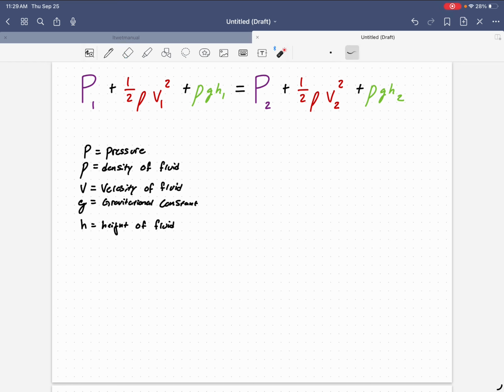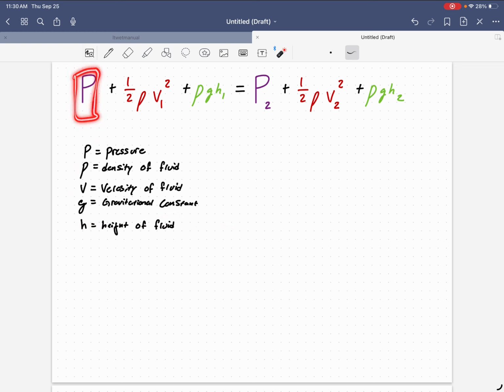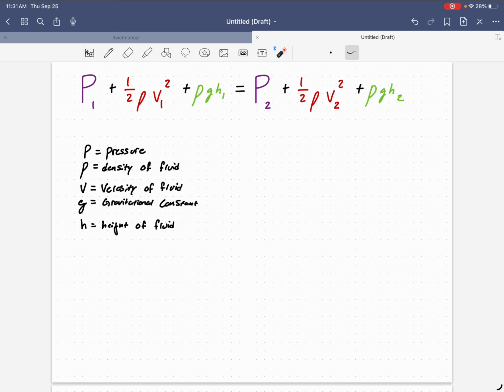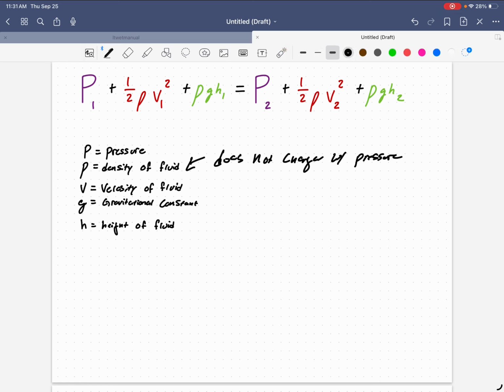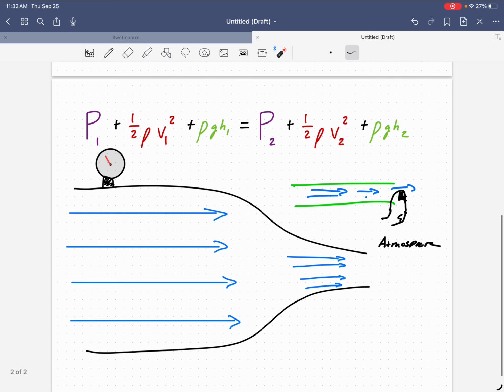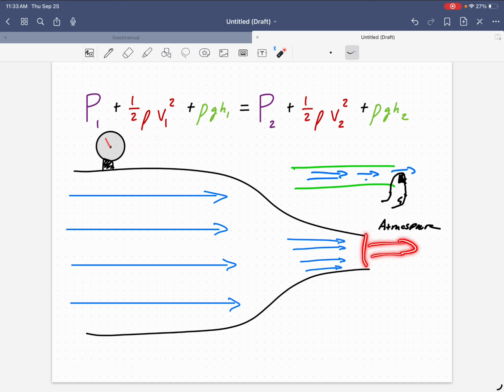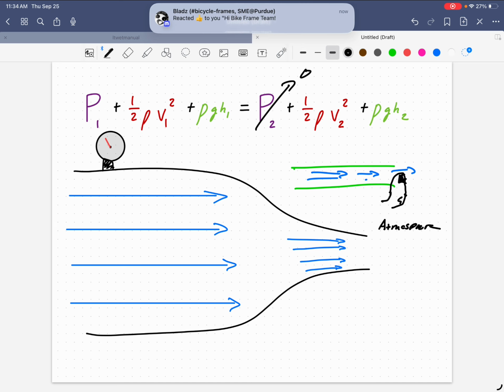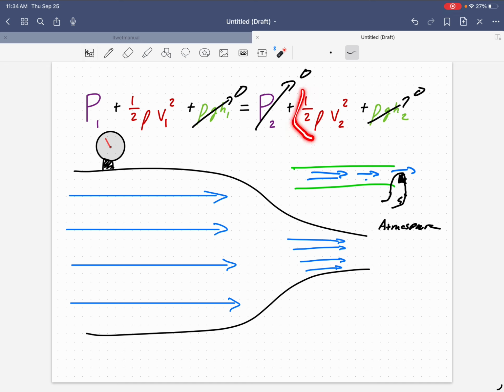MET 313 Group 2 Bernoulli’s equation ￼